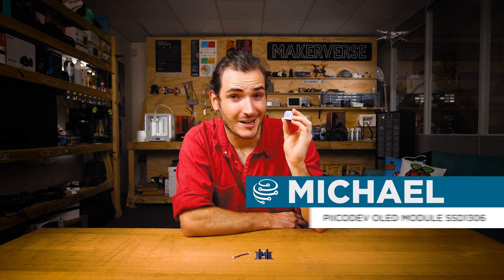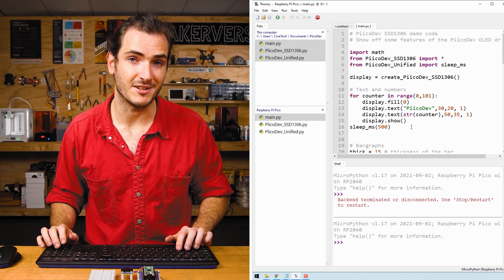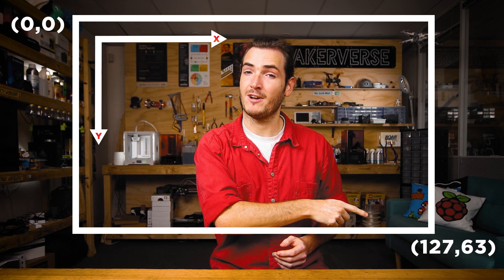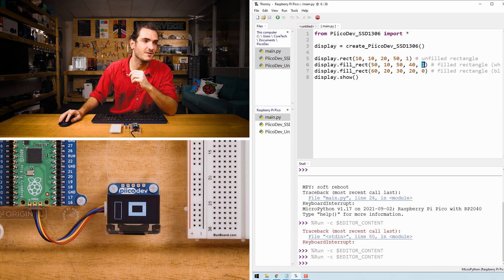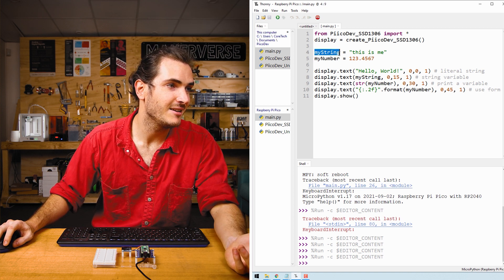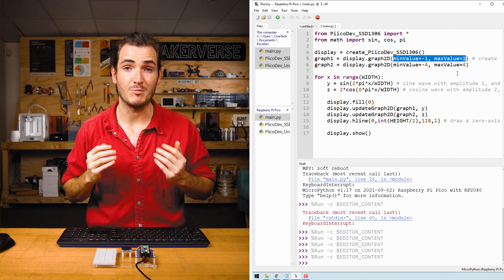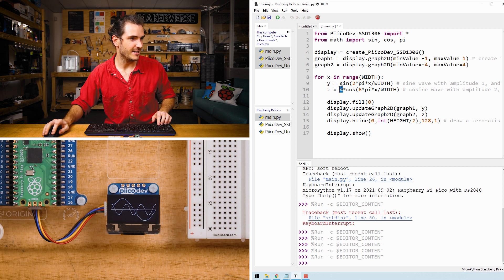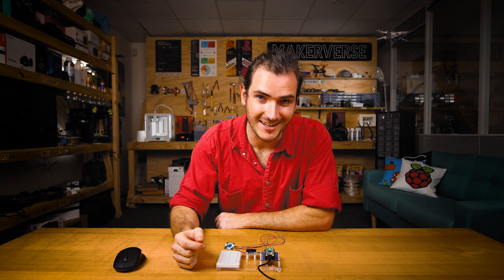PiicoDev OLED Module SSD1306 | Raspberry Pi Pico Guide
Let's experiment with the PiicoDev OLED Module! We'll connect our OLED to a Raspberry Pi Pico and run some examples for drawing shapes, text, fancy graphs and we'll even bring in a motion sensor for a fun remix at the end.